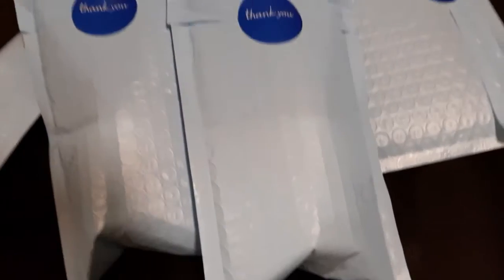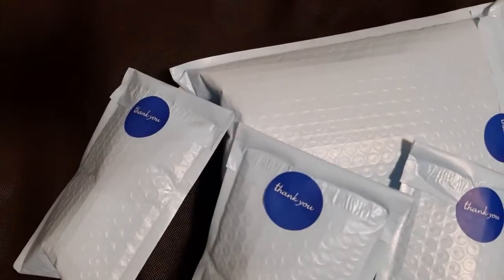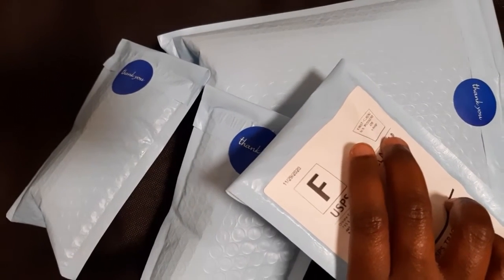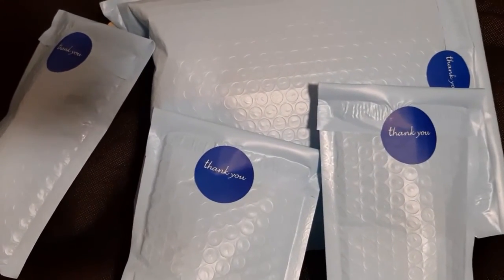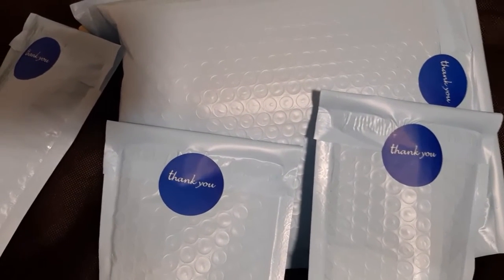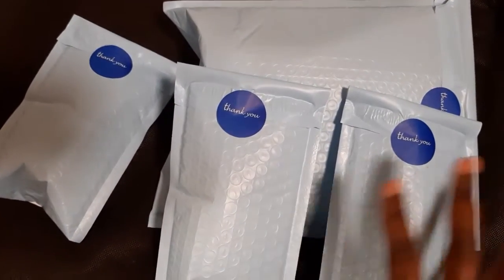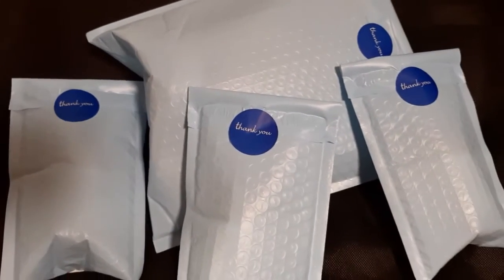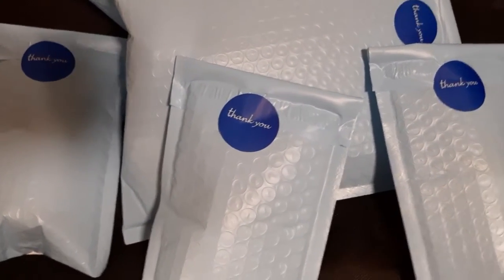divine care naturals products